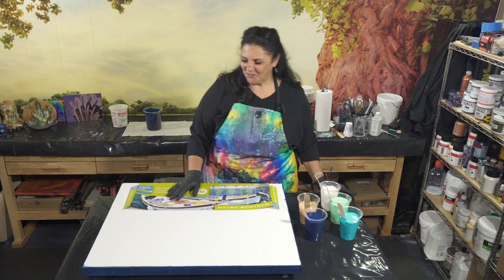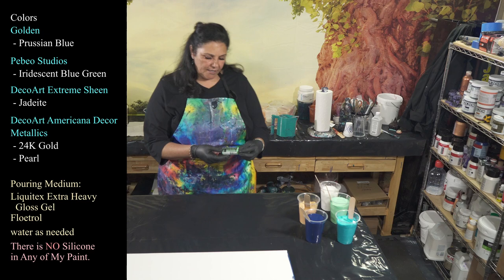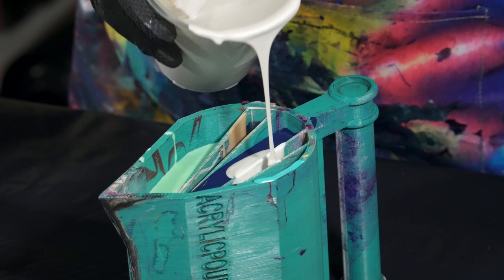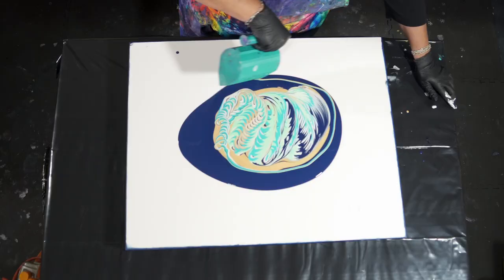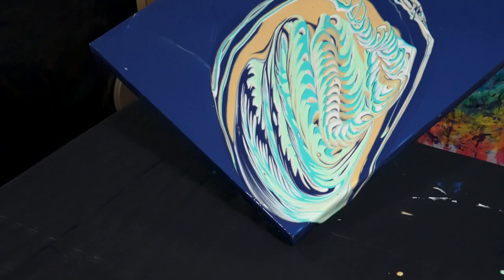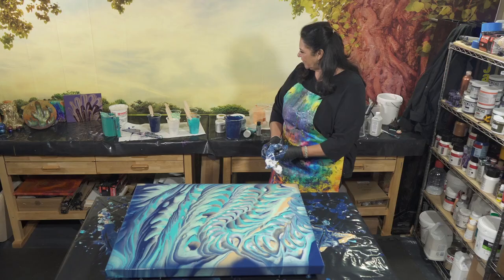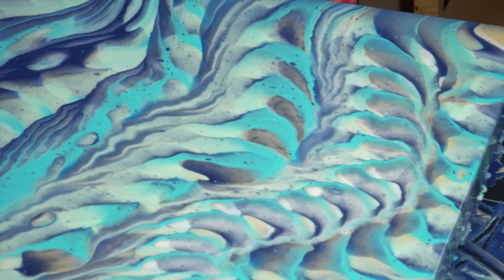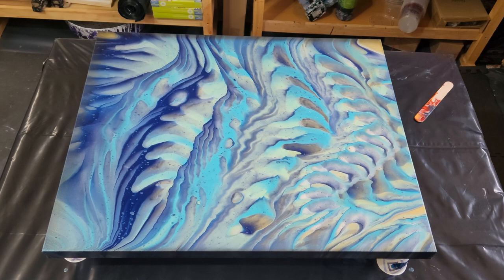Spiral Shadows🌀Deep & Moody Gorgeous Acrylic Wandering Spiral Pour! Pour Con Live 2023 Info!!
Hello my Beautiful people!  Welcome back! Tonight am I so excited to play with one of the techniques that I am teaching at PourCon Live in Las Vegas this coming August!  Come play with me and 21 other amazing instructors!!

 I am pouring one of my favorite Wandering Spirals in some gorgeous colors!  Lets get started!

I am using a 24x30 inch gallery wrapped canvas from Artist Loft.

I am using an awesome split cup from Tracie Reed, you can find them

Colors
Golden
 - Prussian Blue
Pebeo Studios
 - Iridescent Blue Green
DecoArt Extreme Sheen
 - Jadeite
DecoArt Americana Decor
Metallics
 - 24K Gold
 - Pearl

Pouring Medium:
Liquitex Extra Heavy
  Gloss Gel
Floetrol